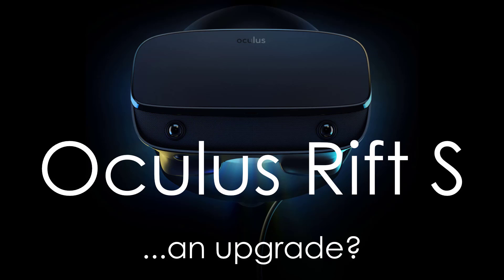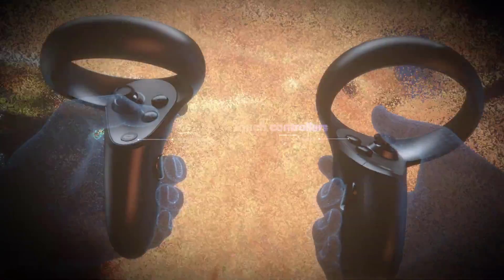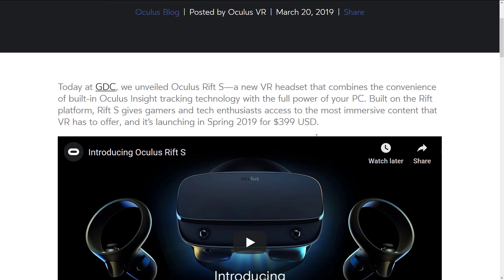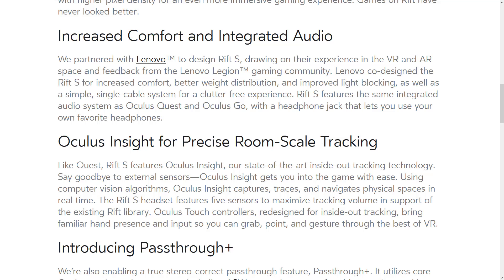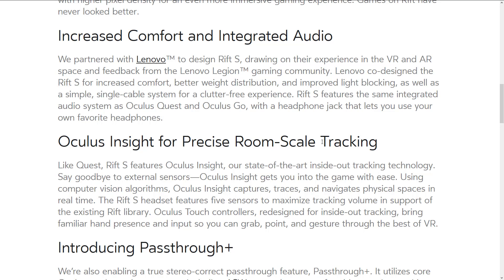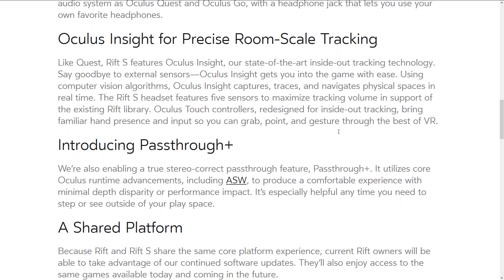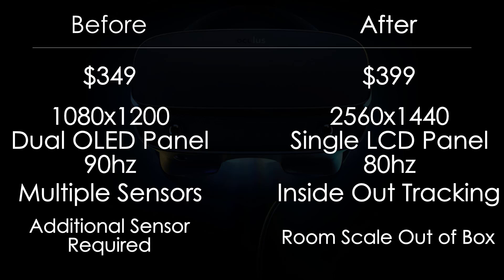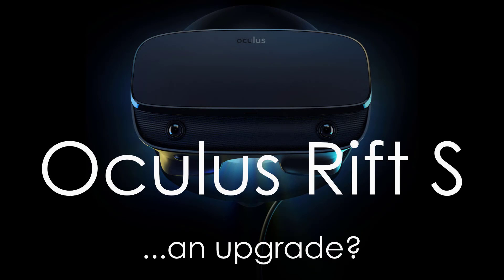Oculus Rift S Announced... Is it an upgrade?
Today at GDC, Oculus announced the Oculus Rift S, not then next generation of the Rift, instead a refinement of the existing rift.  Not all aspects are an upgrade though, with a lower hz rate and a change to inside out tracking.  Is this an upgrade... a sidegrade or an outright downgrade?